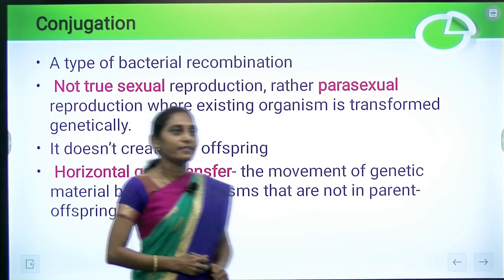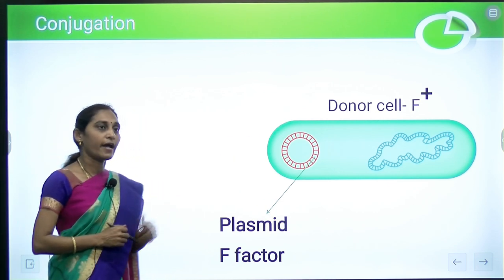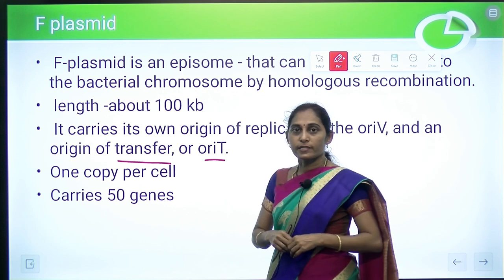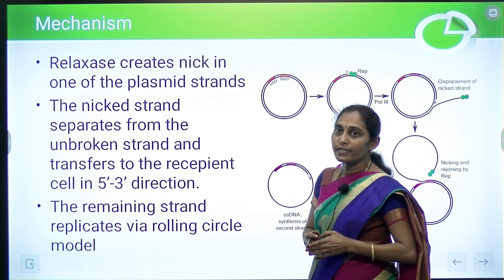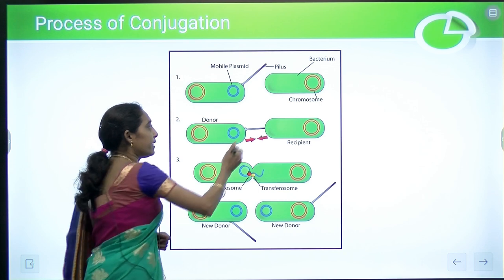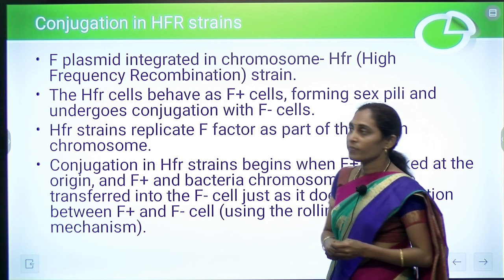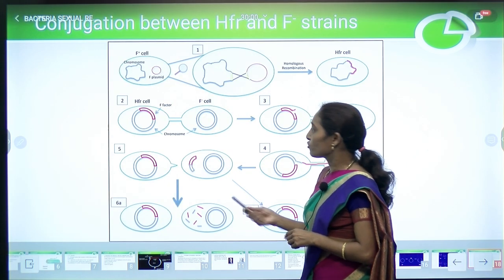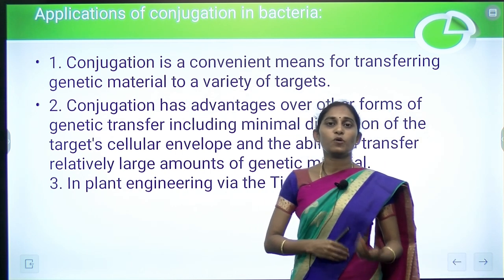Conjugation in Bacteria by Dr. A.H.D. Pushpa Latha, Lecturer in Botany, Dr. V.S. Krishna GDC (A)